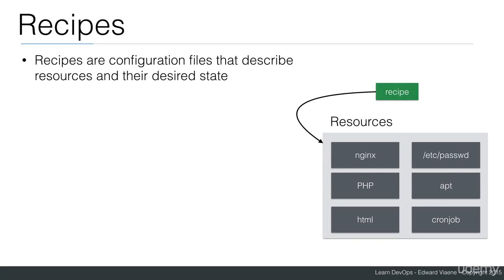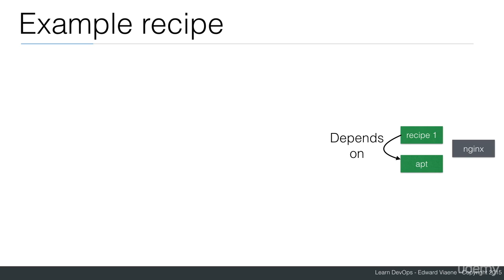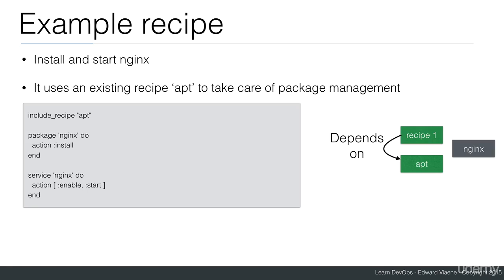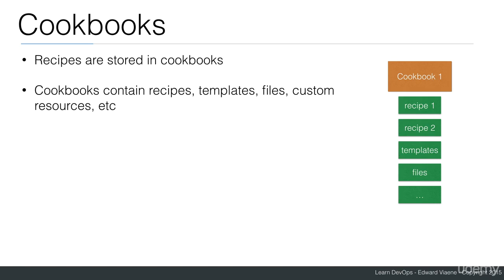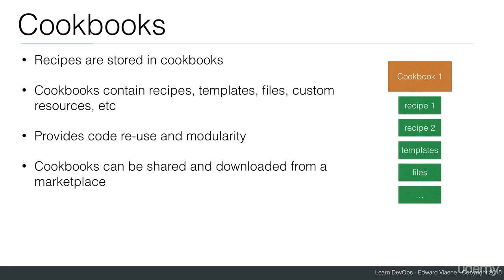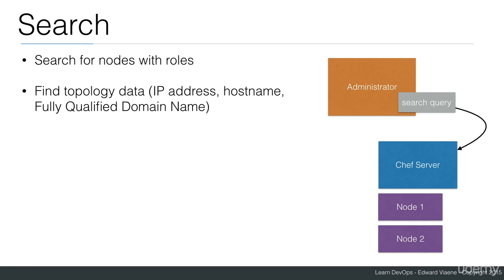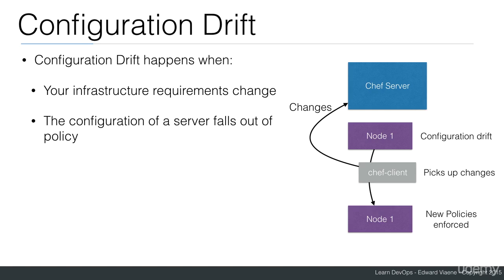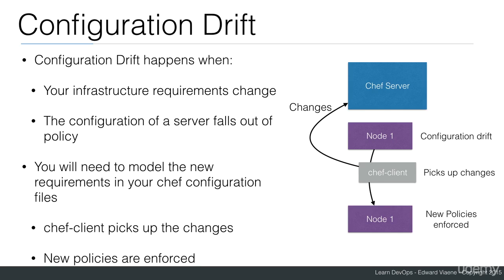Automation and Configuration Management Chef 3